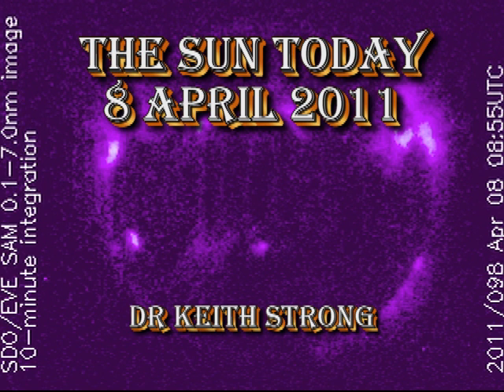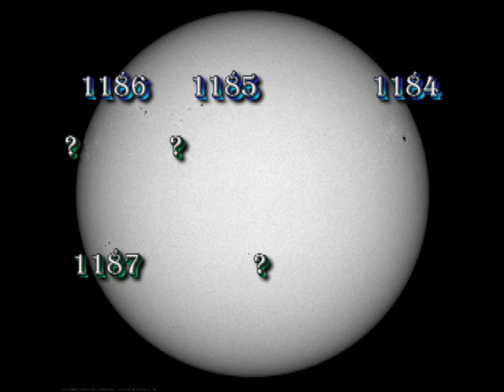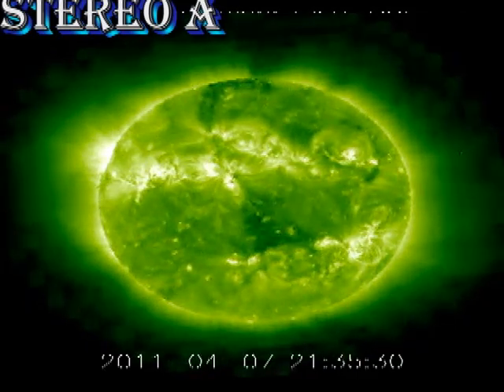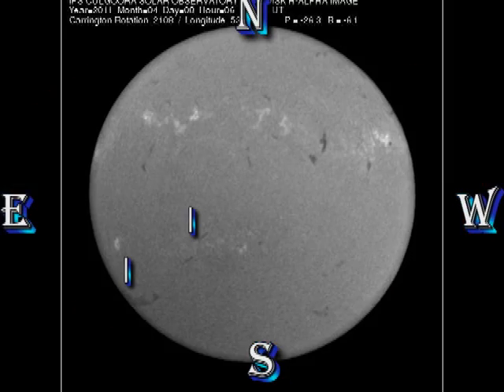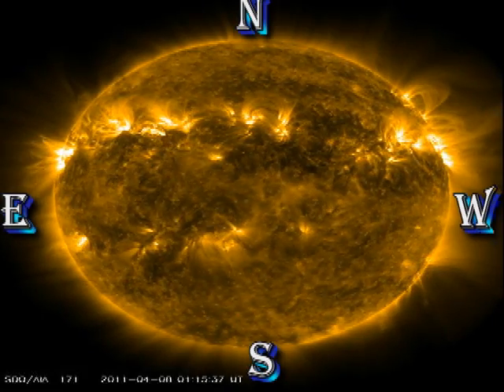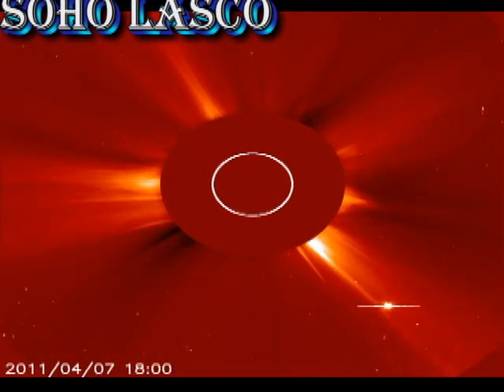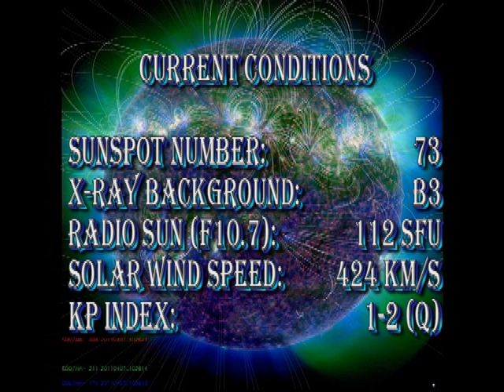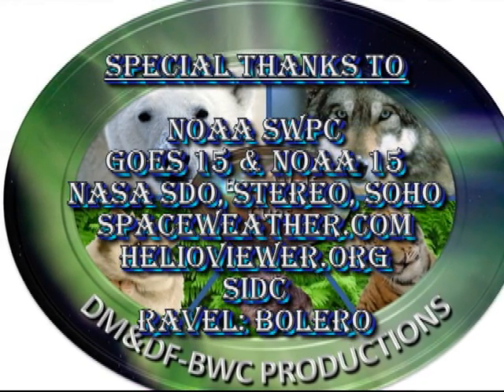THE SUN TODAY: 8 April 2011